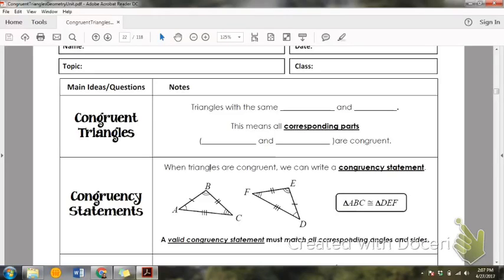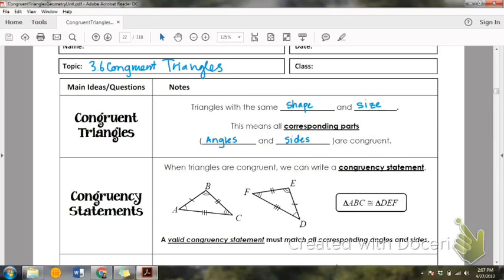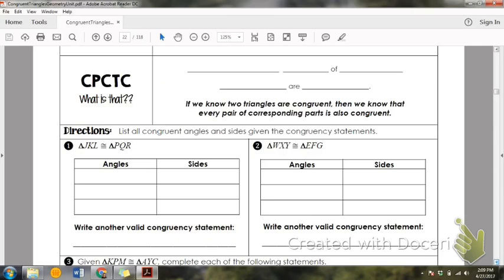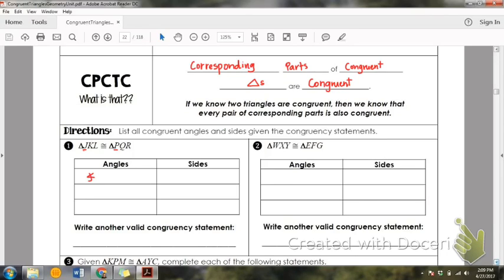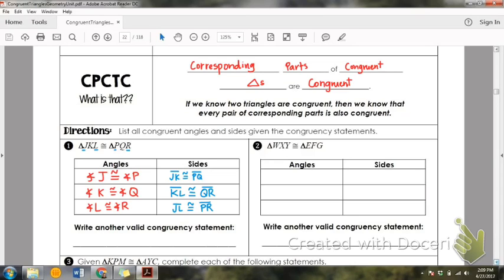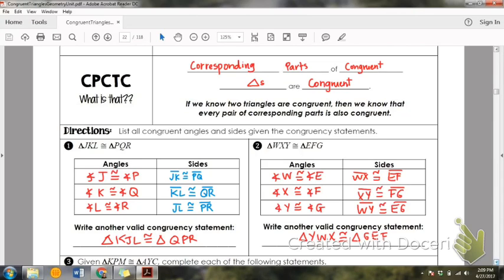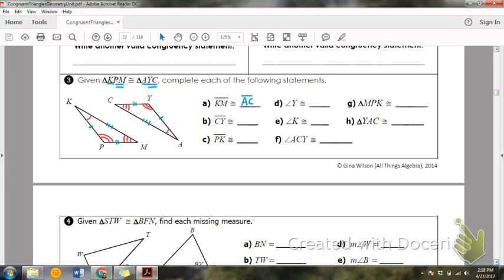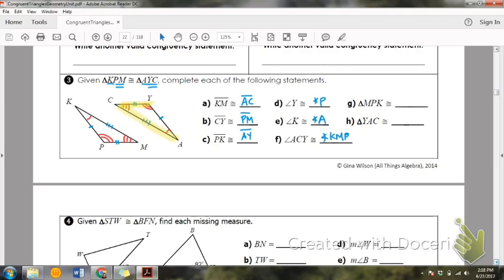3.6 Congruent Triangles -Part 1 (90)